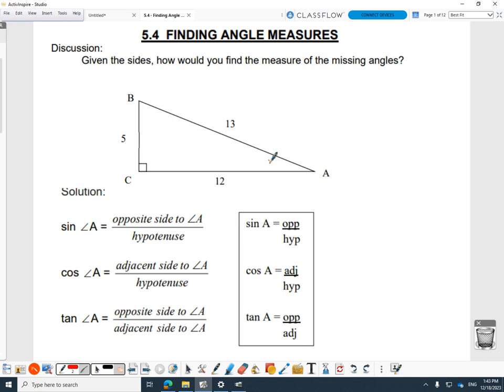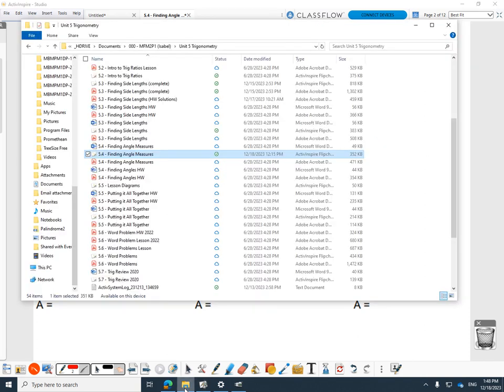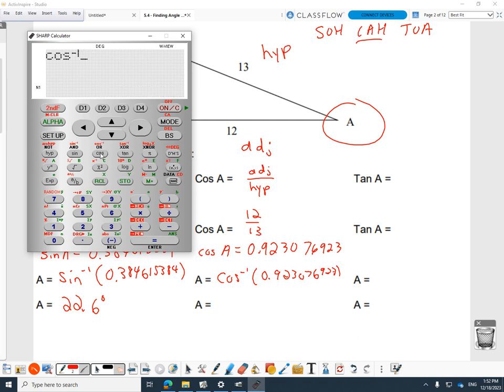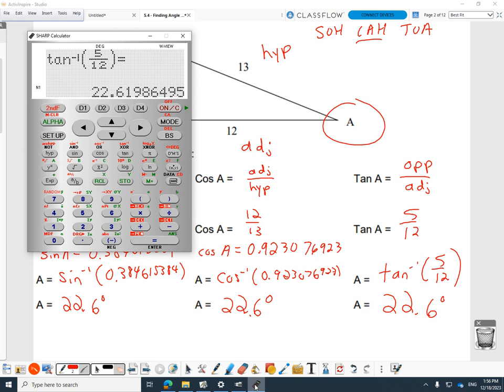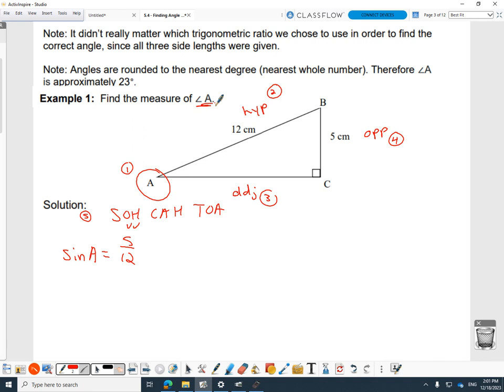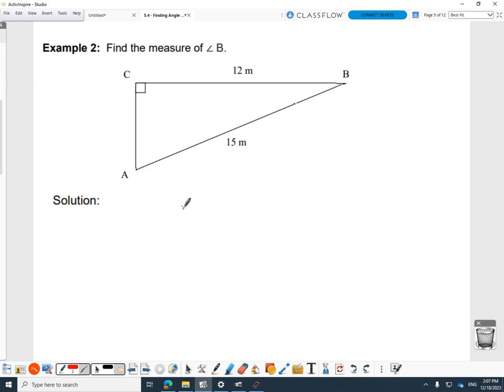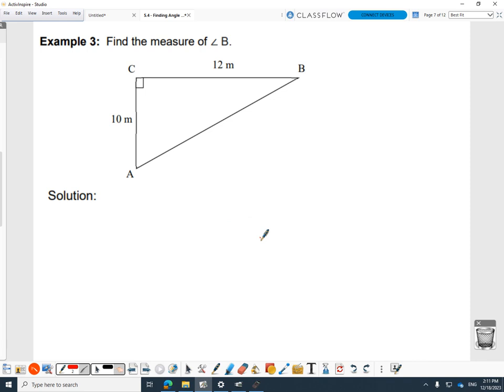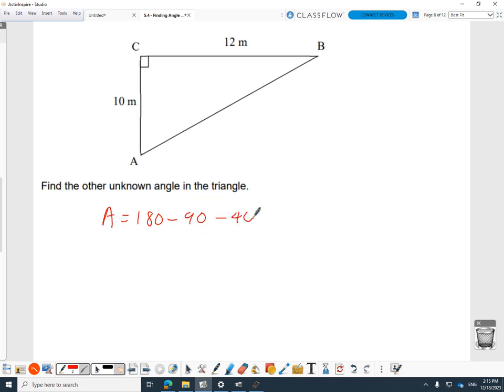Video Lesson - Finding Angles in Right Angled Triangles